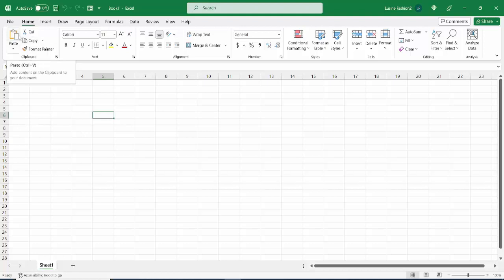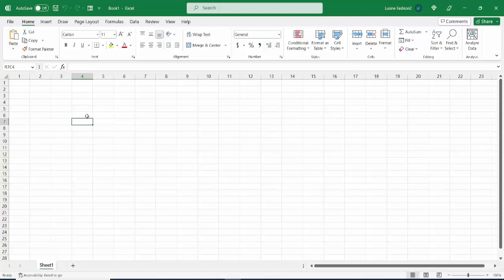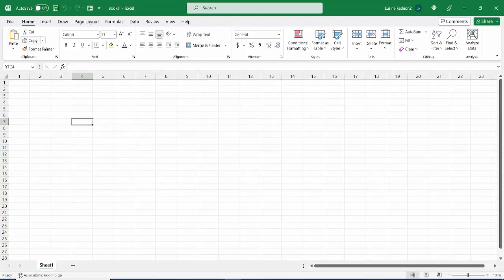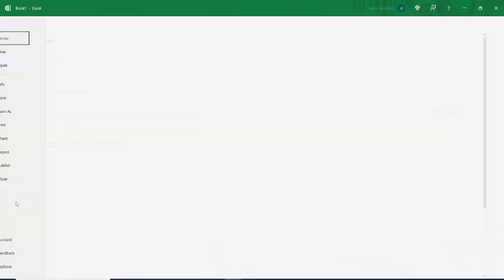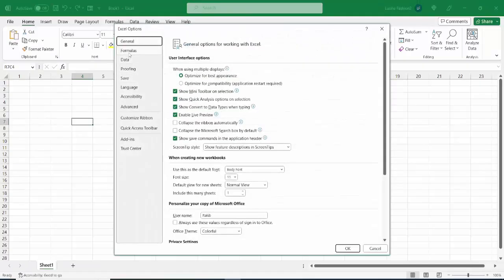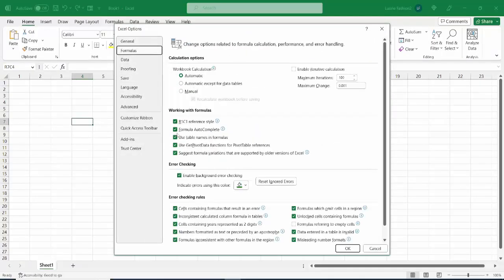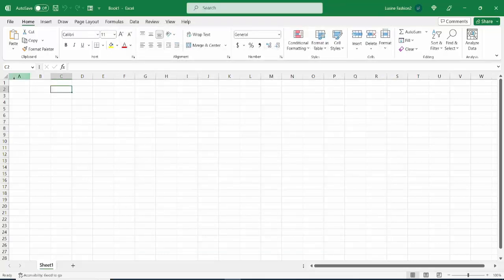How to use R1C1 Reference in Excel || Tech_Rak_Master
How to use R1C1 Reference in Excel ?

This video shows how r 1c 1 reference style works by changing the column number in Microsoft Excel.
Hope you will benefit from watching the video.